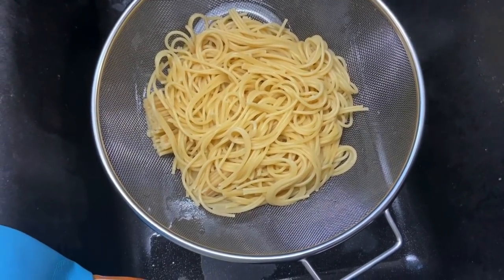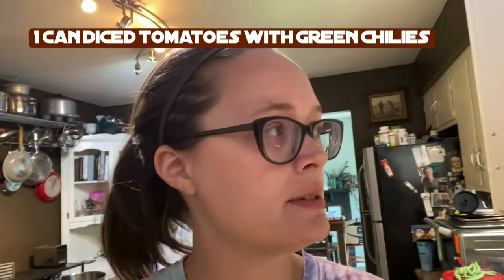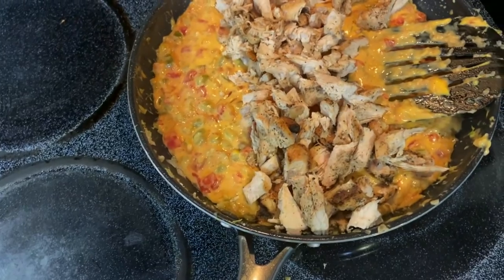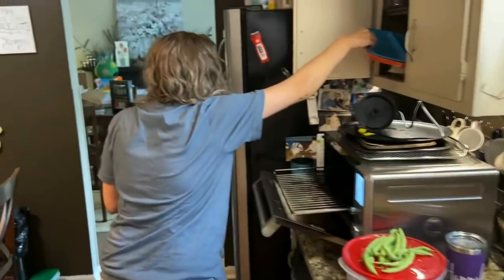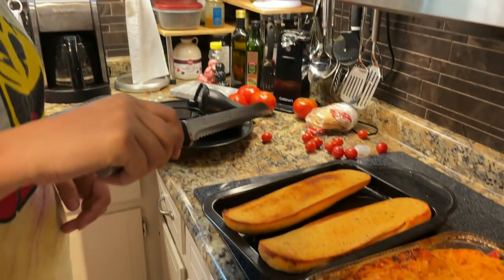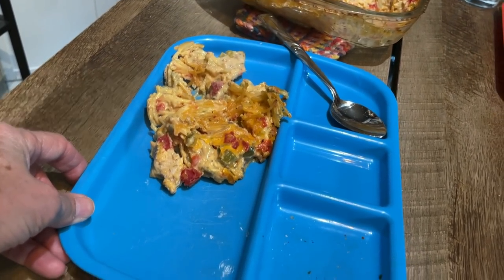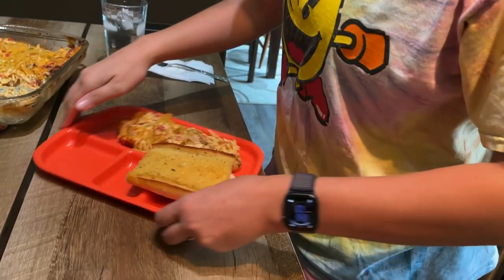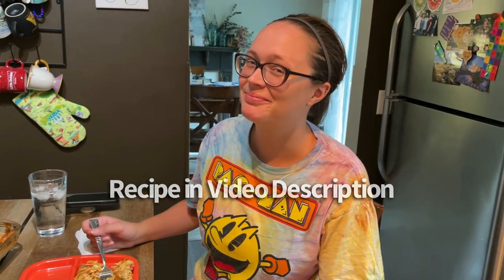Cooking with Hannah Chicken Spaghetti Recipe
Years ago, Val got this Chicken Spaghetti recipe from her best friend, Pam. It is very filling and serves a group nicely. Just add a salad and bread.

Chicken Spaghetti
4 chicken breasts, boiled
1 cup green pepper, chopped
1 cup onion, chopped
1 cup celery, chopped
1 stick butter
1 can Ro-Tel Tomatoes (Nonnie uses mild)
1 pound Velveeta (Nonnie uses Mexican)
1 can sliced black olives
1 can cream of chicken soup
12 ounces cooked spaghetti (Break into thirds to make more manageable.)

Sauté the vegetables in butter. Add tomatoes and Velvet. Stir until cheese is melted. Add can of black olives and can of soup. Add chicken. Add cooked spaghetti.

Bake 30 minutes at 350° F

Jess is 33-years-old, autistic, and blind. Her favorite topics of conversation include getting a new dog, her friend Keely, her Aunt Sue, and cousin Donna. Jess collects CD’s of children’s music, cards, coloring books, and has a small collection of used up disposable cameras that she refuses to get developed. Favorite health foods include chicken and rice, chicken tenders, chicken nuggets, chicken biscuits, pepperoni pizza, and hash brown potatoes. Jess has naturally curly hair that she would rather not ever comb, brush, or cut.

Jessica’s multiple disabilities stem from brain damage that occurred in-utero, and from hydrocephalus. In addition to autism and blindness, Jess also has minor fine motor and gross motor deficits. Hannah is Jessica's sister, and Marlow is Jessica's paid support staff (and Hannah's best friend.)